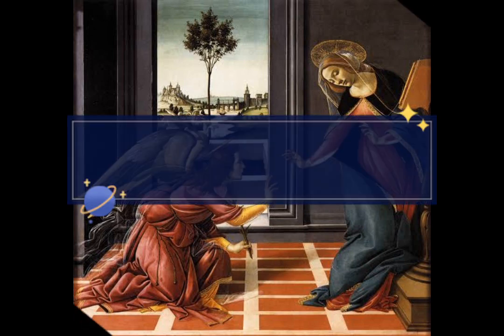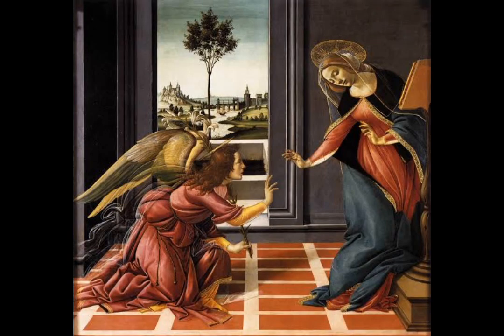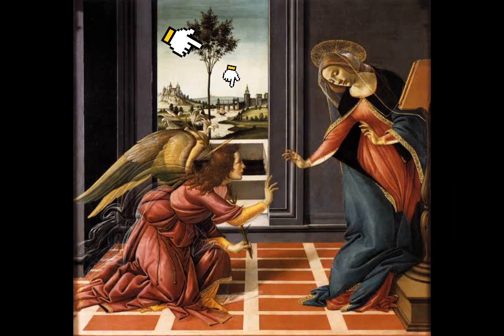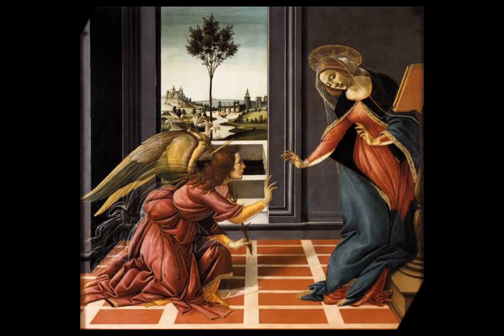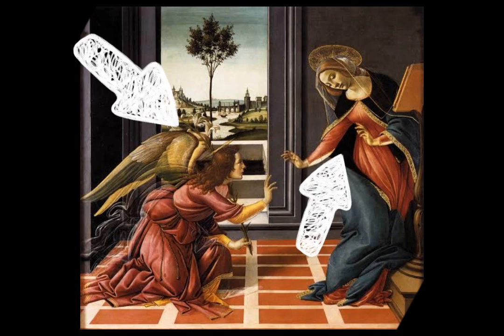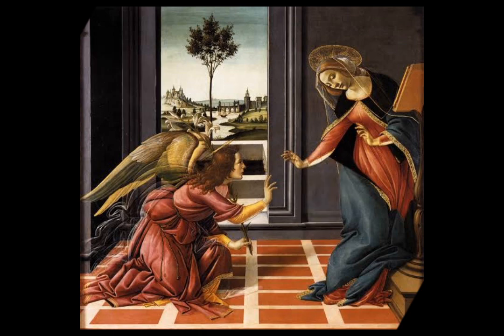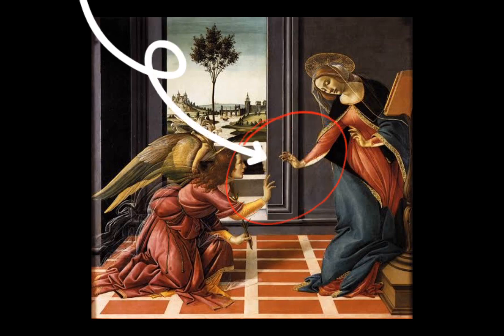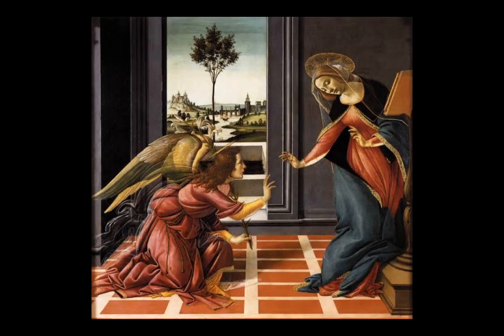Abril 17, 2021